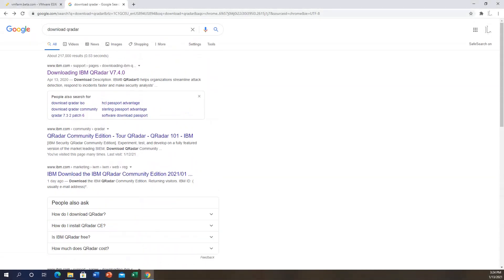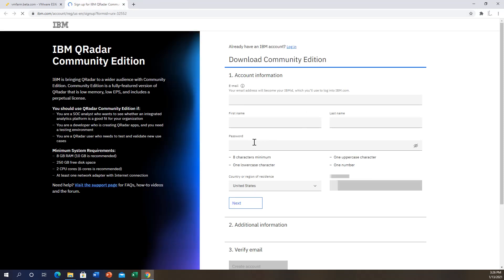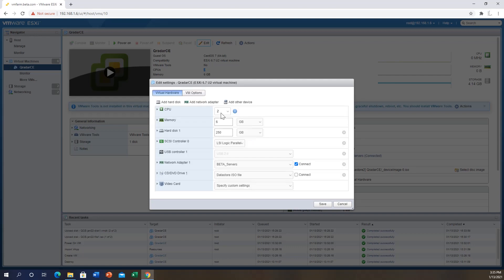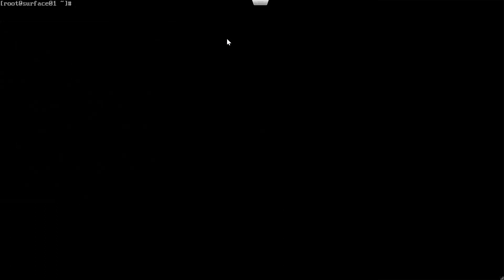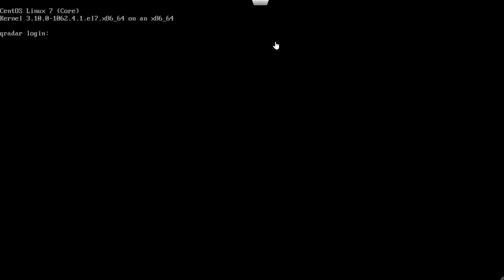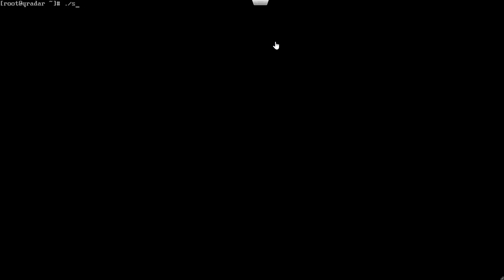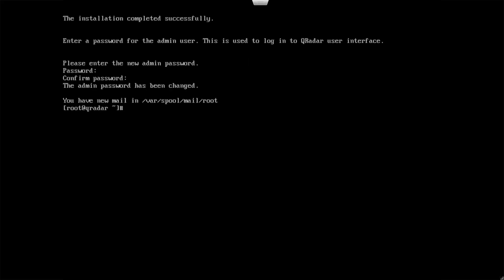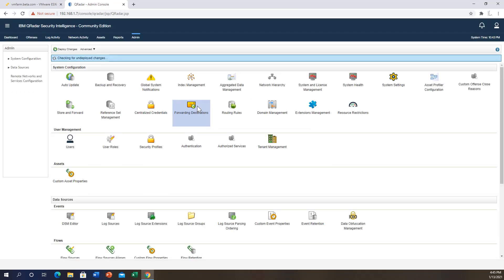Tutorial: Install QradarCE SIEM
Installing Qradar CE on vmware Esxi or workstation or fusion